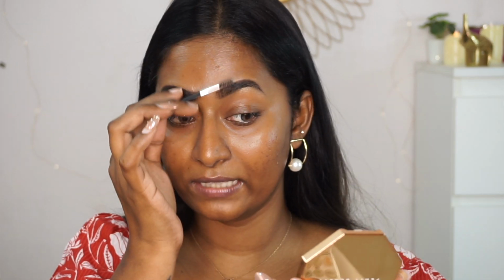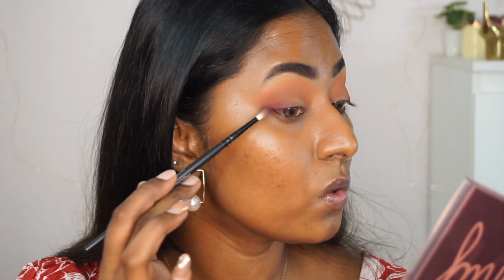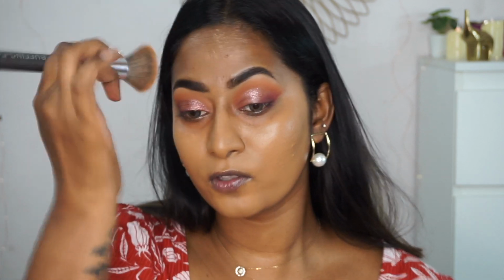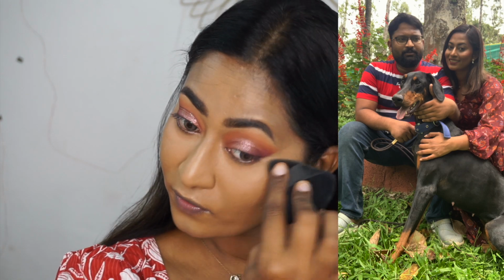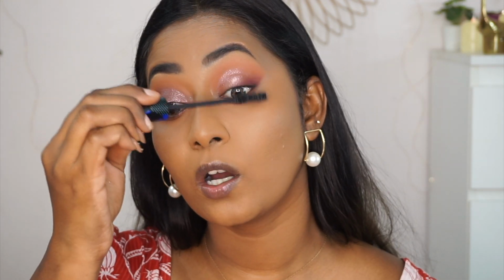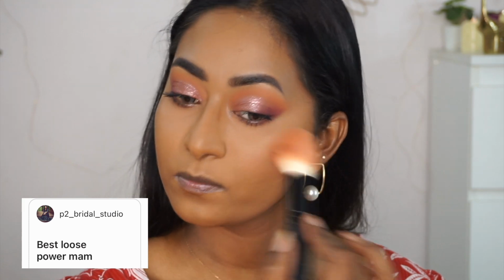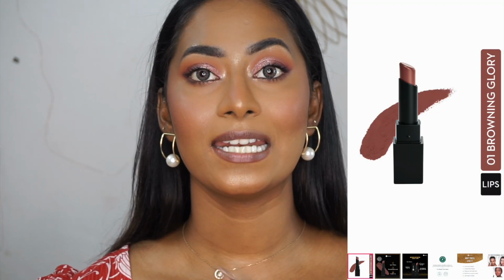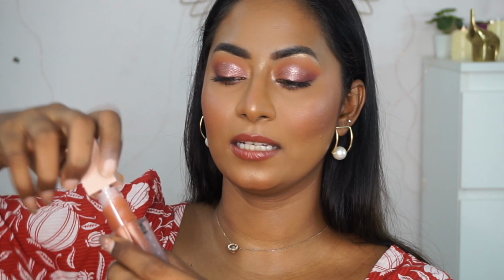Chit Chat Q&A Get Ready with me ✨| Is Dusky/Dark skin Ugly?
**Bridal Enquiries** ( Within Chennai )